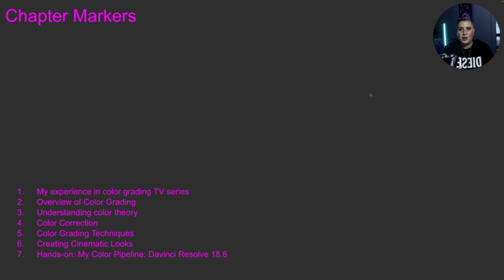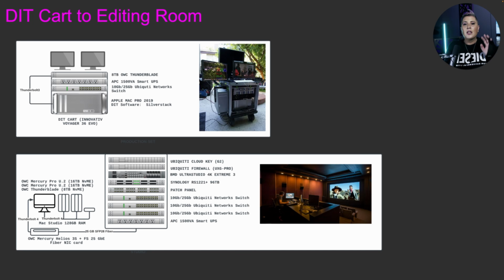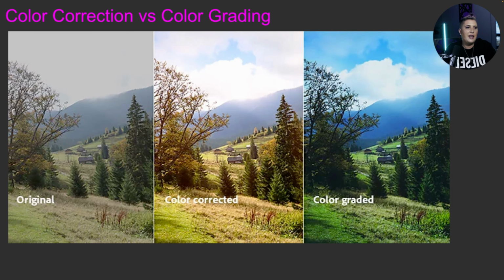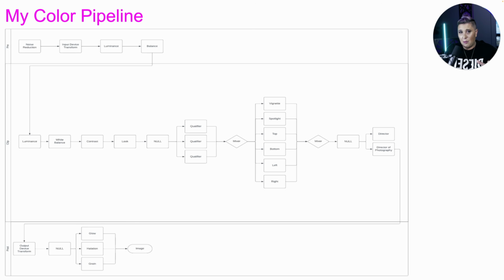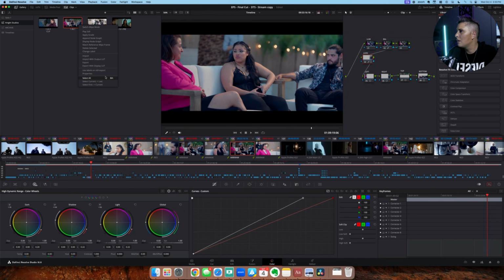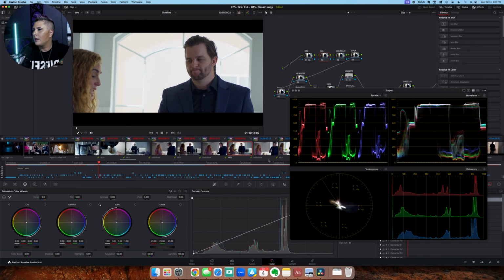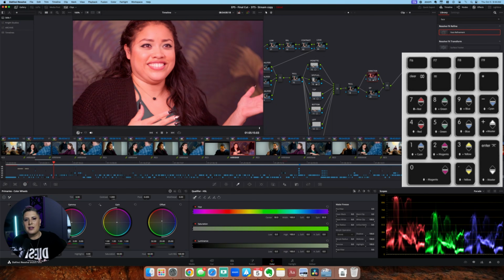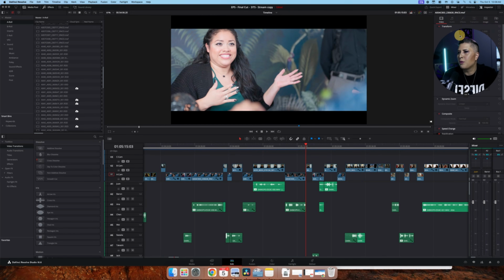Knight Light EP6: Hollywood Colorist Teaches Color Theory and Her Color Grading and Editing Pipeline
Dive into the world of Hollywood TV series color grading, multicam editing, and color theory with my latest video, "Hollywood Colorist Teaches Color Theory, and Editing and Color Grading Workflow"!

Are you ready to master the art of color in filmmaking? Join me in a 3 hour workshop on color theory and the intricacies of the color grading and multicam editing pipeline in narrative filmmaking.

In this 2 hour workshop, we'll explore the following key topics:

Color Theory Demystified: Uncover the secrets behind color theory and learn how it impacts the emotional resonance of your footage. Discover how to choose the perfect color palette to tell your story effectively. The theory I'm starting with here is based on subtractive color theory (traditional) instead of what’s used in digital imaging, which uses additive mixing in order to create colors. Subtractive color mixing means that colors are mixed by subtracting light. When two paint colors are mixed together, they absorb some of the light that reflects off of them, resulting in a darker color. Additive color mixing means that colors are mixed by adding light. When two digital imaging colors are mixed together, they emit more light, resulting in a brighter color. Traditional primaries are what you learned here (red, yellow, and blue). These colors cannot be created by mixing other colors together. In digital imaging, the primaries are red, green, and blue (RGB). This then affects the secondary and intermediate colors in traditional versus DI which are orange, green, and purple; and cyan, magenta, and yellow respectively for secondary; and Yellow-orange, yellow-green, yellow-red, blue-green, blue-purple, and red-purple, and Red-orange, red-violet, blue-violet, blue-green, yellow-green, and yellow-orange for DI. In summary, the colors differ between traditional and DI in color theory but the color temperatures and how it impacts mood as well as color harmony across the two disciplines are the same.

Editing Workflow: Explore my personal editing workflow, tailored for filmmakers using DaVinci Resolve 18.6. Gain a deeper understanding of multicam editing and how to seamlessly integrate multiple camera angles shot with a timecode jammed sound recorder into your project.

Color Grading Pipeline: Step into the world of color grading as I dissect my node tree and workflow for color correction and color grading. Learn how to elevate the visual aesthetics of your footage and achieve that cinematic look you've always desired.

Whether you're a seasoned filmmaker or just starting your journey in the world of editing and color grading, this video is a must-watch.

Don't miss out on this opportunity to learn from a Hollywood colorist and editor!

CHAPTERS
00:00 Intro
04:35 My Experience and Tech Stack
09:47 My Editing Room
15:58 DIT Cart to Editing Room
20:57 Color Grading
26:55 Color Theory
32:59 Color Correction: How to do it
36:59 Color Correction vs Color Grading
38:07 Color Grading: How You Do It
47:09 Shot Deck
48:32 My Node Tree (Living Tree)
57:58 Editing: My Multicam Setup
01:04:08 Davinci Resolve: Hands-on
01:12:55 Defining meta data at the clip level
01:13:57 Color Tab
01:14:11 Powergrade Albums and Stills
01:14:47 Groups
01:33:44 Power Windows
01:43:20 Face Refinement
01:47:58 Printer Lights
01:52:08 Auto White Balance
01:57:18 Templatizing Folder Structures
02:01:43 Thunderbolt Hubs and Davinci Resolve Crashes
02:08:13 Grading With Proxies